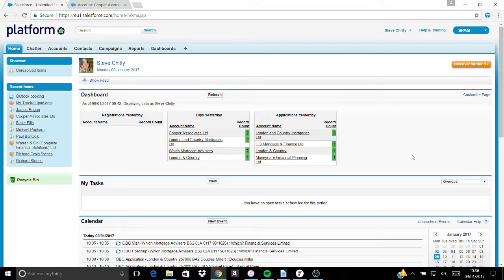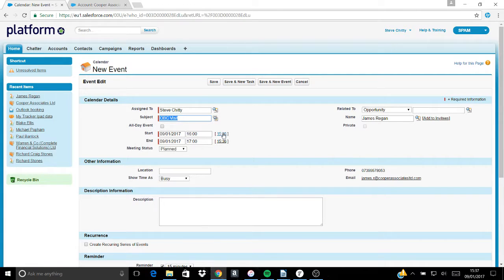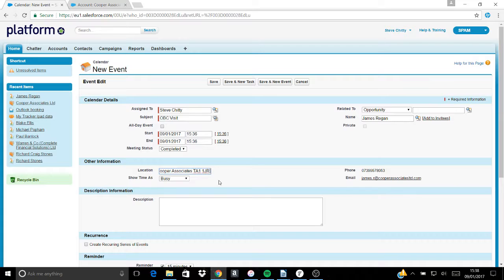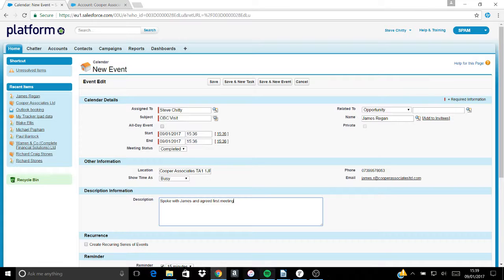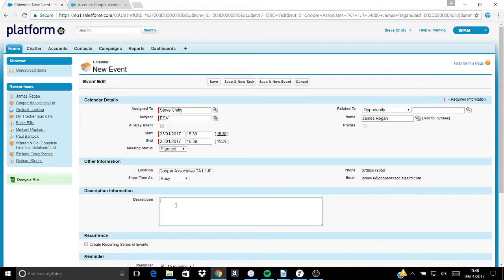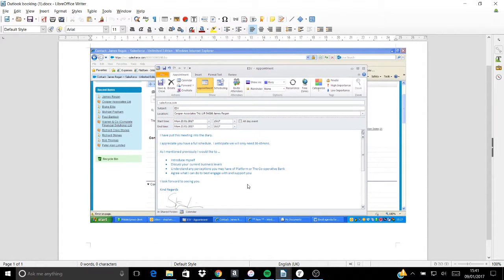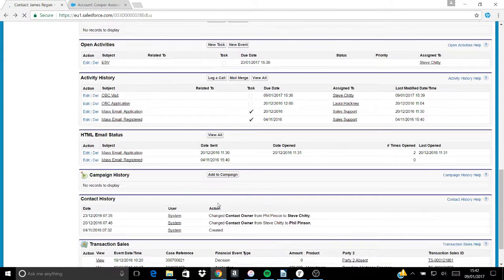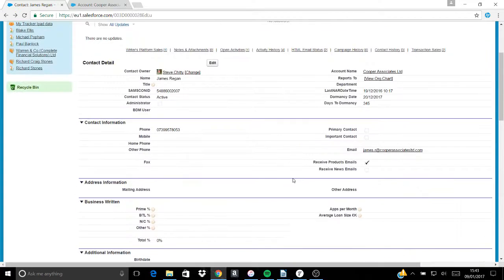Salesforce Recording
To create uniform records withing our CRM